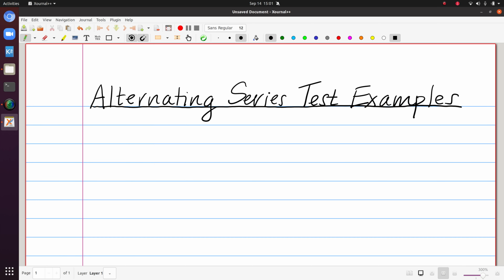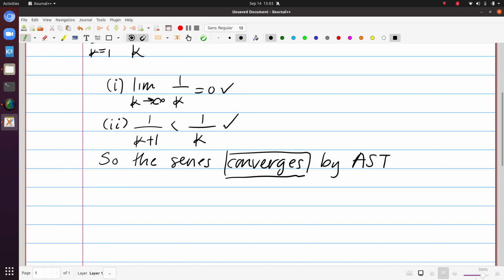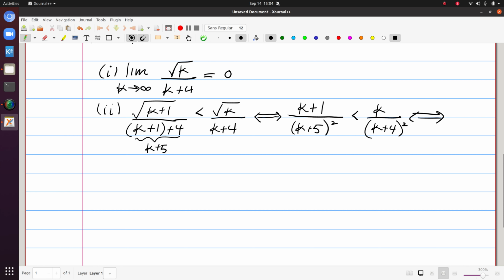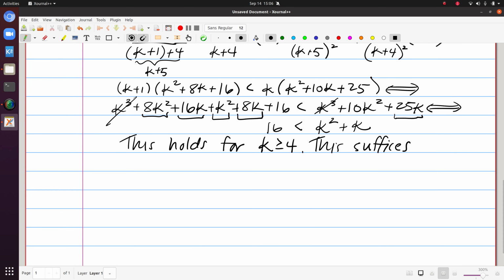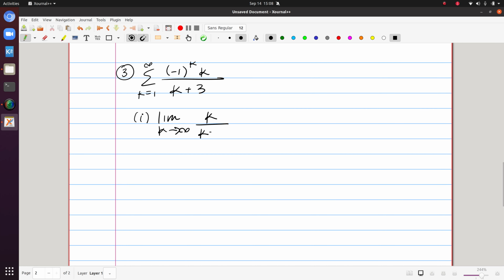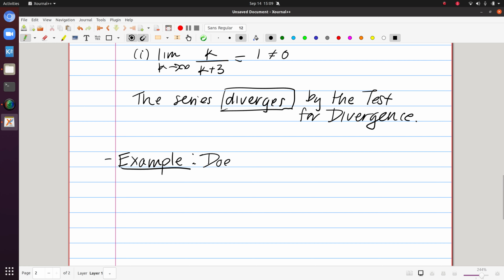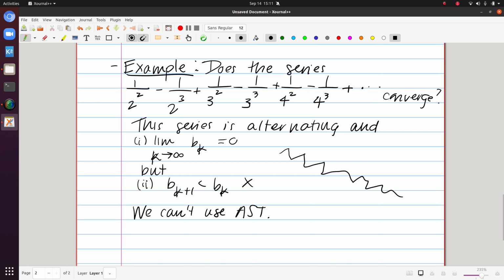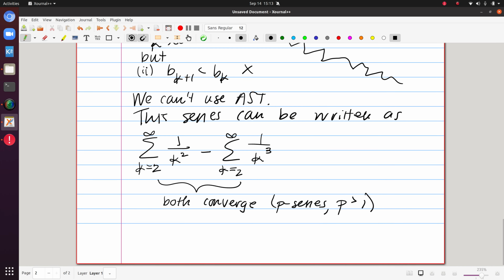Series with Negative Terms Video 2 - Alternating Series Test Examples